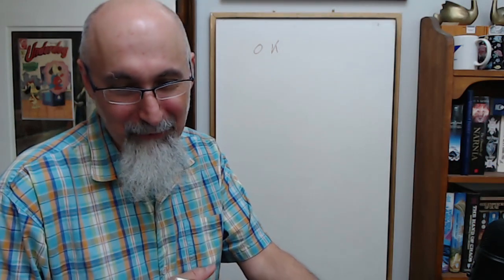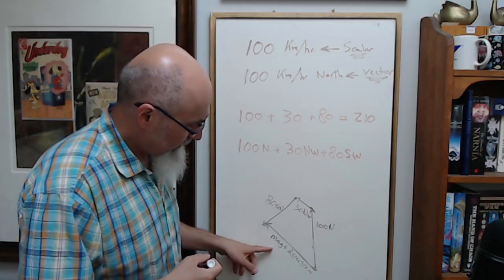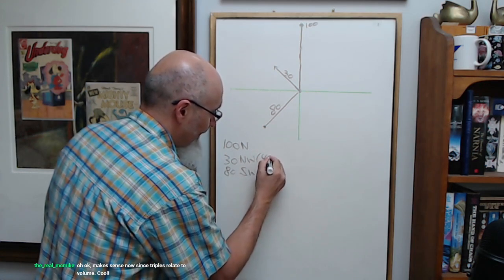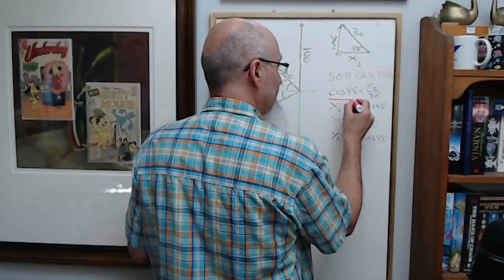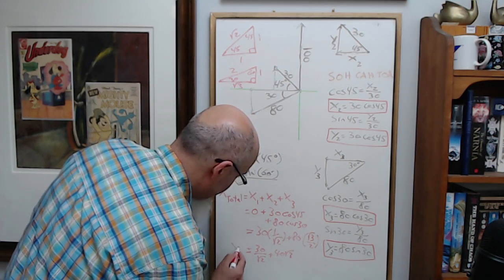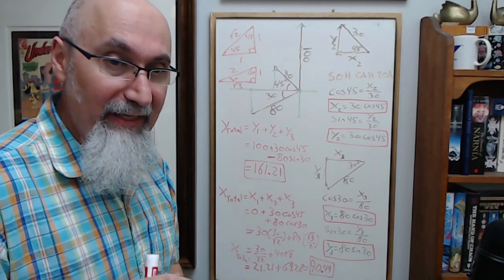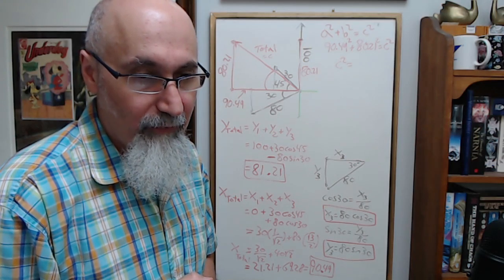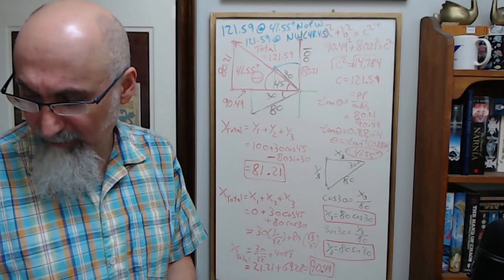Adding & Subtracting Vectors, Breaking into Components, Scalars vs. Vectors, Physics [ASMR Math]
Full live stream: "Drop in Math Tutoring Session #73: Geometry & Vectors, Let's Do Some Math [Homeschooling ASMR]"

***CRYPTO***
▶️ As well as Cryptocurrencies:
Bitcoin (BTC): 1Peam3sbV9EGAHr8mwUvrxrX8kToDz7eTE
Bitcoin Cash (BCH): 18KjJ4frBPkXcUrL2Fuesd7CFdvCY4q9wi
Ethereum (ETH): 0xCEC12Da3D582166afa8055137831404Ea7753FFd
Ethereum Classic (ETC): 0x348E8b9C0e7d71c32fB2a70DcABCB890b979441c
Litecoin (LTC): LLak2kfmtqoiQ5X4zhdFpwMvkDNPa4UhGA
Dash (DSH): XmHxibwbUW9MRu2b1oHSrL951yoMU6XPEN
ZCash (ZEC): t1S6G8gqmt6rWjh3XAyAkRLZSm9Fro93kAd
Doge (DOGE): D83vU3XP1SLogT5eC7tNNNVzw4fiRMFhog
Bitclout: BC1YLinv7tYLFyNQDeB2uWiqXVTUtWQGYHreXxELq5F75oxrDgk8HYb

10 by 10 Grid and Multiplication Table, plus a Math Puzzle, a Pattern Recognition Game (Includes Live Streams)

Peace,

chycho